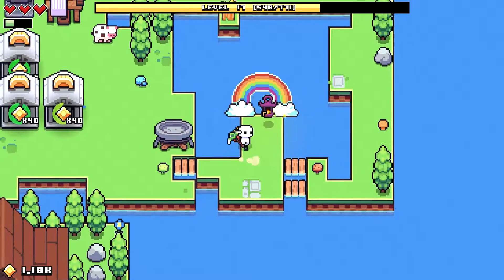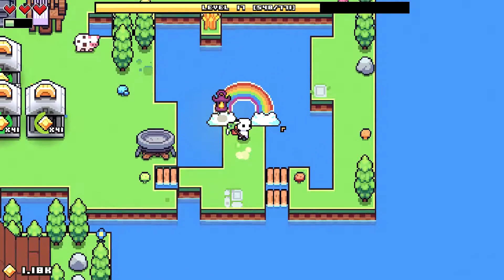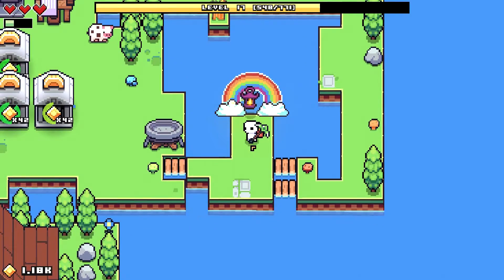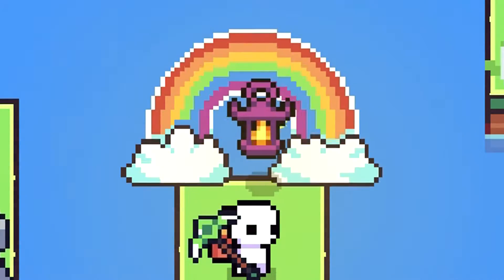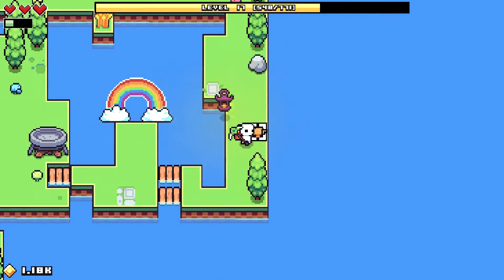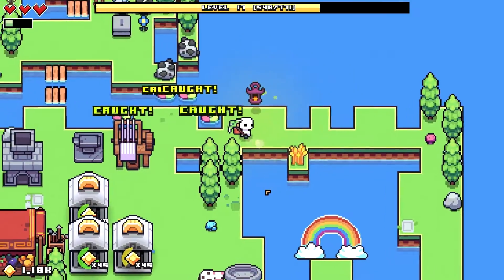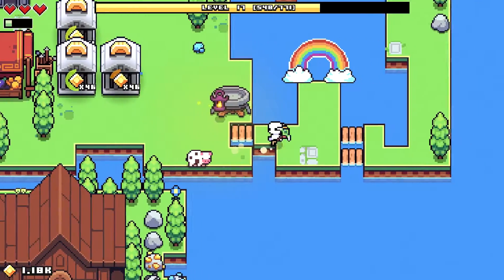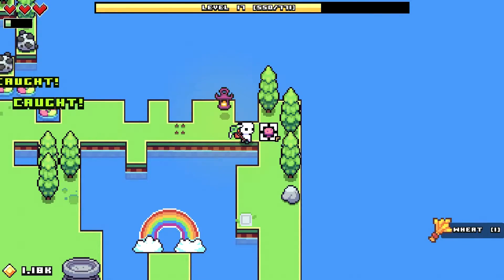Forager - Rainbow Puzzle Solved!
This forager gameplay will be showing you how to solve the rainbow puzzle. Turns out the puzzle is actually pretty easy to solve!